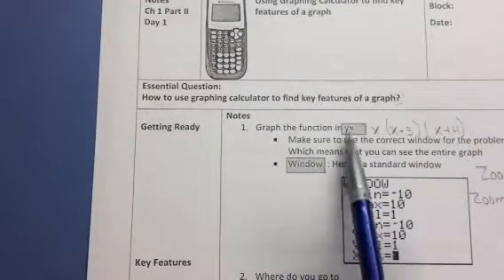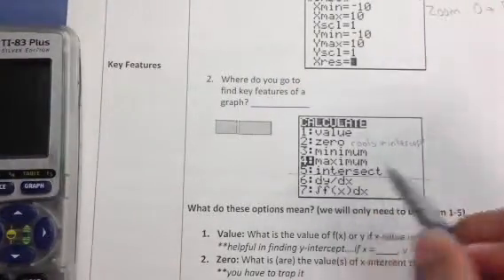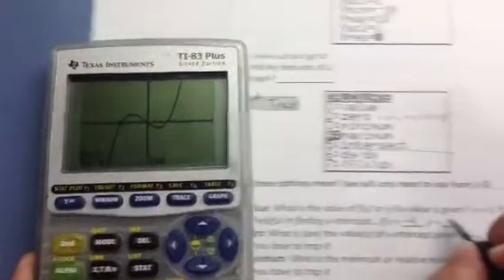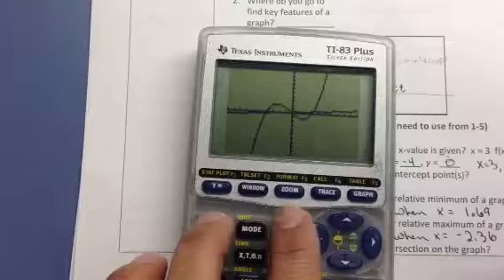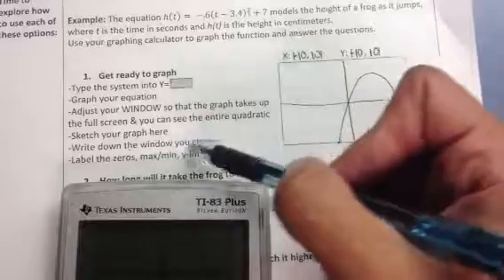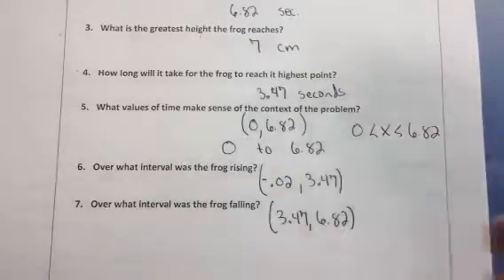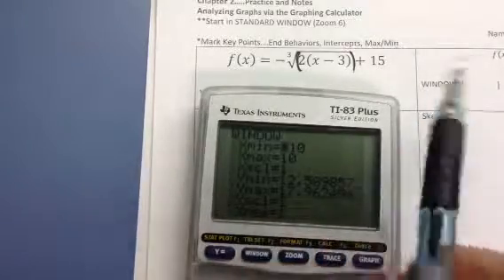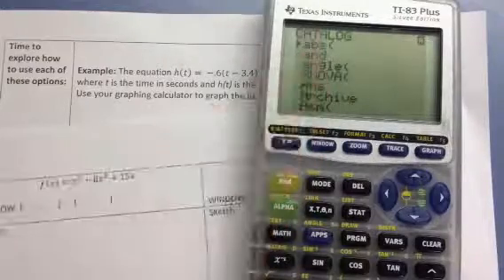Calculator Video for Gallery Walk